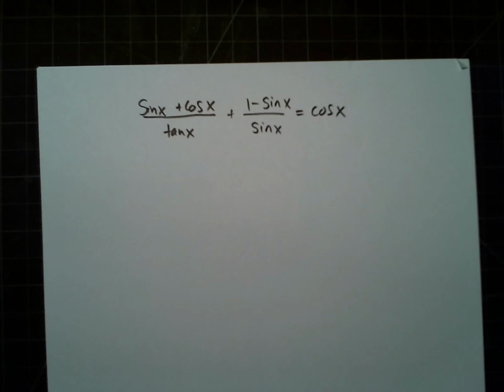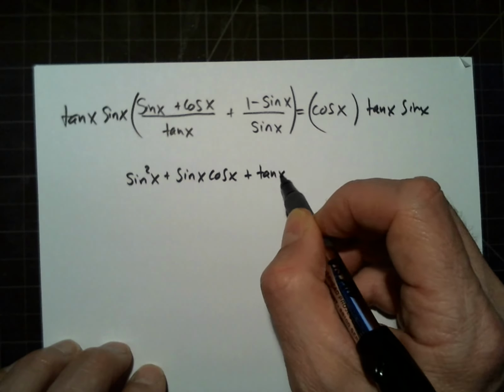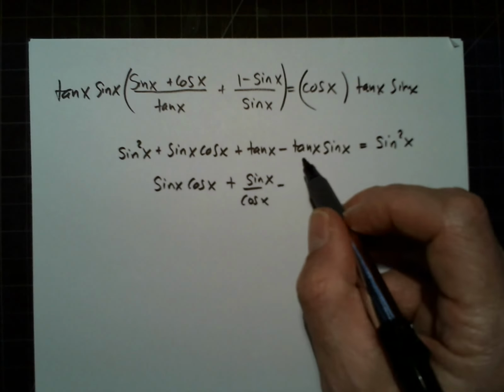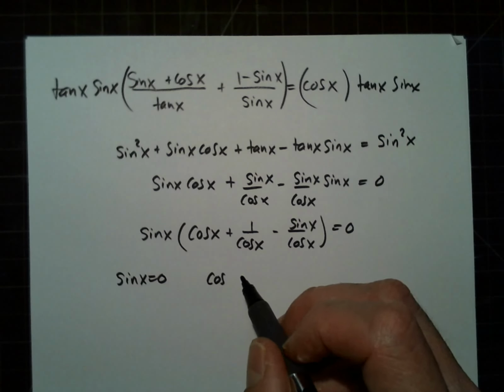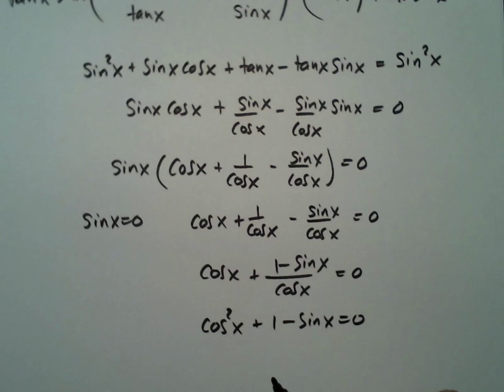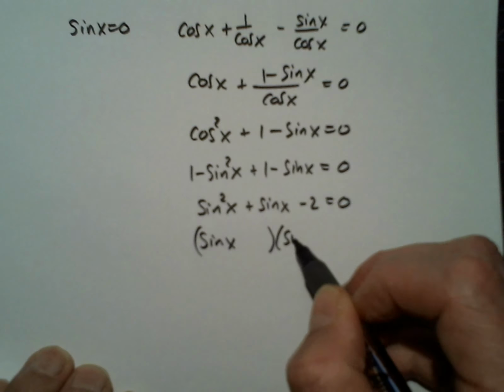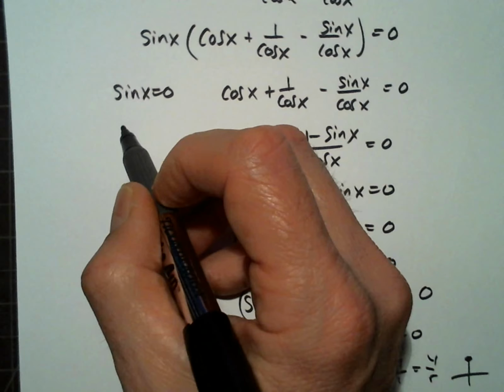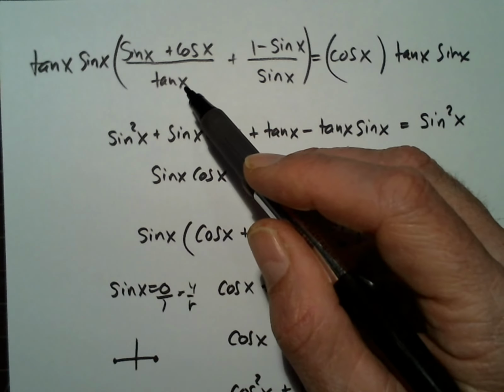Jordan Precalculus 5.3 Day 2: last example